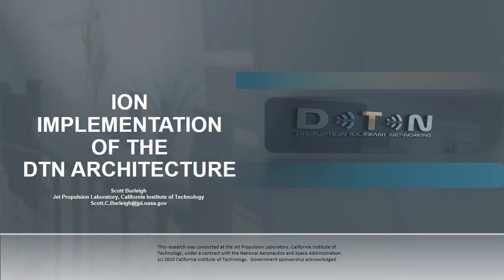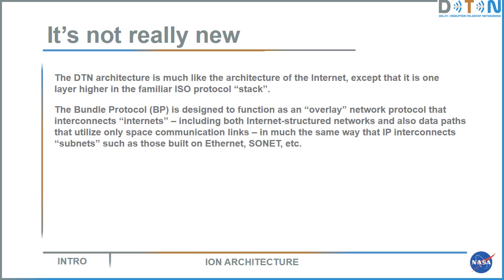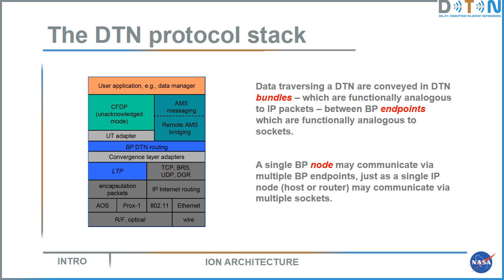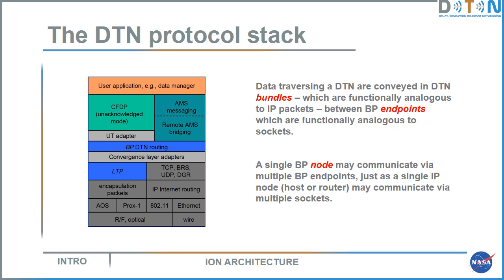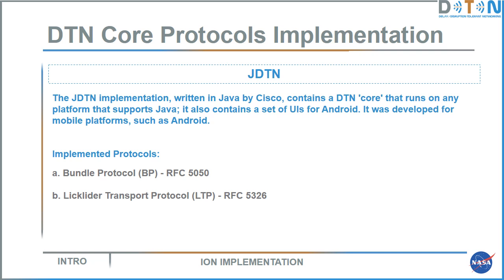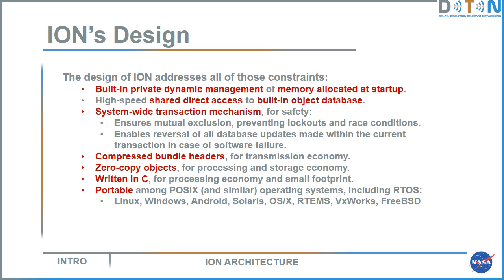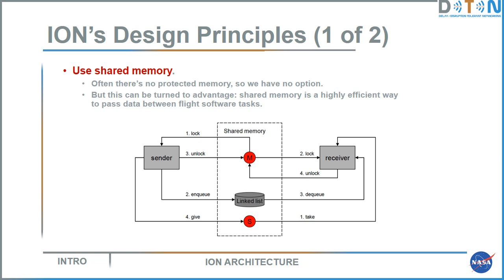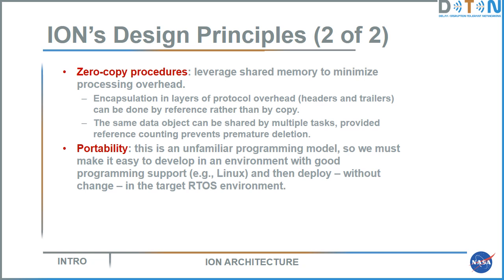Lecture: Introduction to Interplanetary Overlay Network (1.2)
NASA’s Interplanetary Overlay Network (ION) is an implementation of Delay/Disruption Tolerant Networking (DTN). This series of videos takes the viewer through the material to explain background, motivation, benefits, and how-to for using ION.

NASA’s Interplanetary Overlay Network (ION) is an open-source implementation of DTN that is designed for space flight, and can also be used in terrestrial applications.  In this lecture, we explore the key design principles of DTN and discuss the architectural concepts that enable ION to realize those principles.

Scott Burleigh is a Principal Engineer at the Jet Propulsion Laboratory, California Institute of Technology, where he has been developing flight mission software since 1986. A member of the Delay-Tolerant Networking (DTN) Research Group of the Internet Research Task Force, Mr. Burleigh is a co-author of the DTN Architecture definition (Internet RFC 4838). He is also a co-author of the specification for the DTN Bundle Protocol (BP, Internet RFC 5050) supporting automated data forwarding through a network of intermittently connected nodes. Mr. Burleigh leads the development and maintenance of implementations of BP and related protocols that are designed for integration into deep space mission flight software, with the long-term goal of enabling deployment of a delay-tolerant Solar System Internet. Mr. Burleigh has received the NASA Exceptional Engineering Achievement Medal and four NASA Space Act Board Awards for his work on the design and implementation of these communication protocols.

Dr. Keith Scott is a Principal Engineer with The MITRE Corporation where he specializes in the application of Internet protocols in austere environments such as space and tactical. Keith is co-author of the DTN Architecture definition (RFC4838) and the Bundle Protocol specification (RFC5050) and wrote one of the earliest implementations of the Bundle Protocol.  Keith also supports the international standardization of the DTN protocol suite for space communications via the Consultative Committee for Space Data Systems’ Space Internetworking Area’s Delay Tolerant Networking working group.